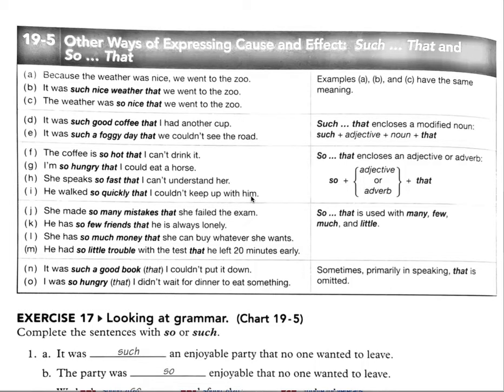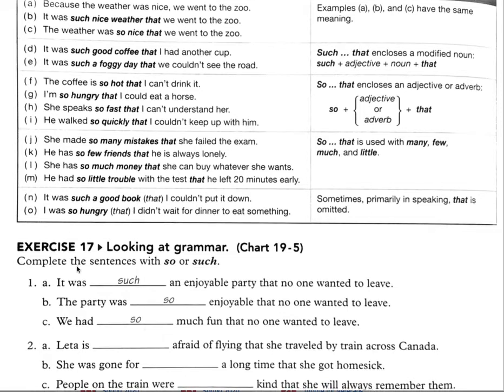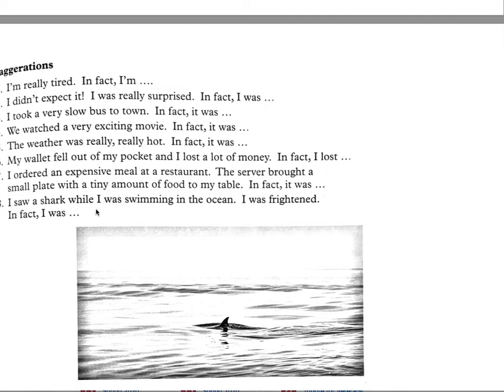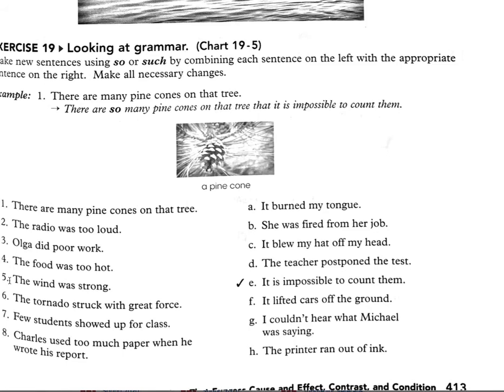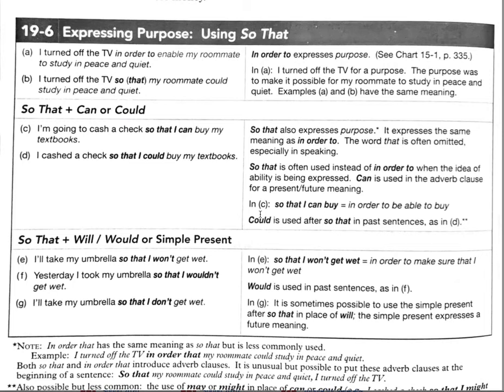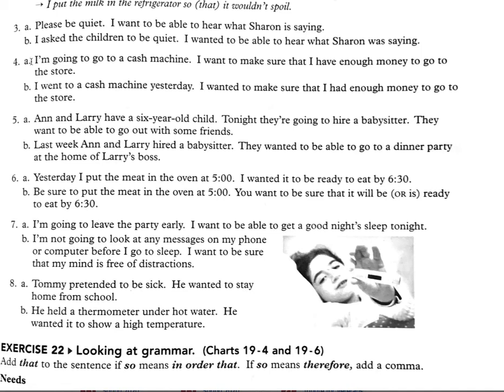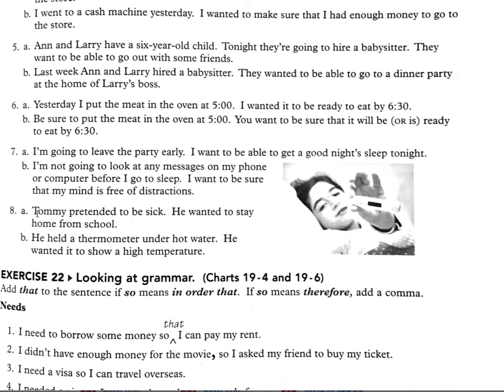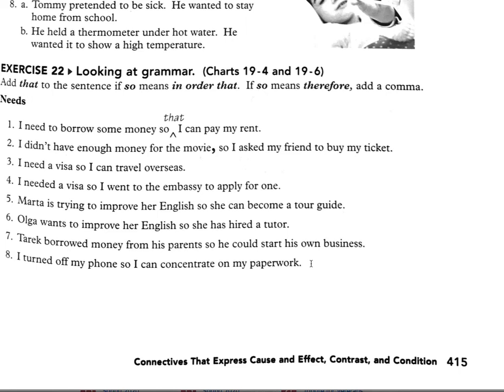Intensive VI B Thursday, April 2, 2020